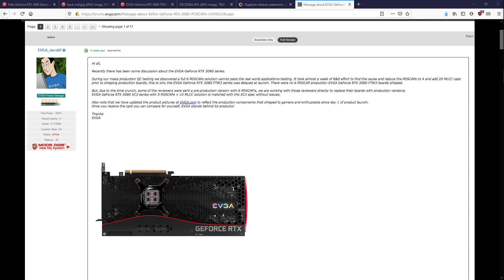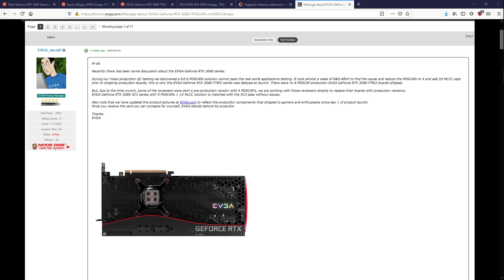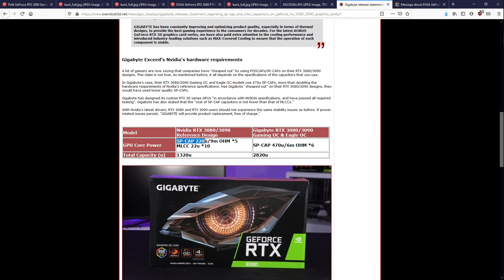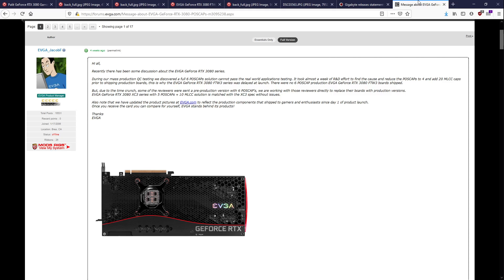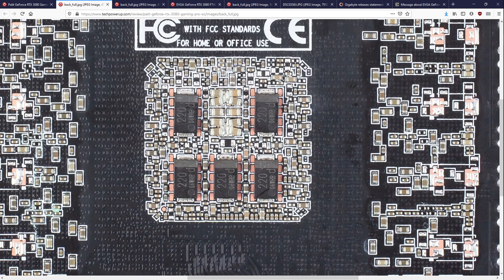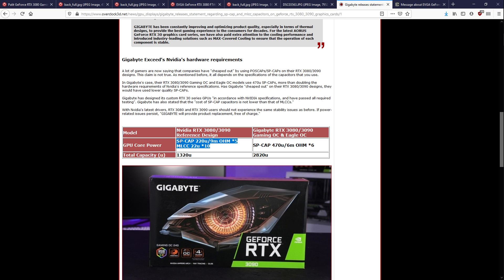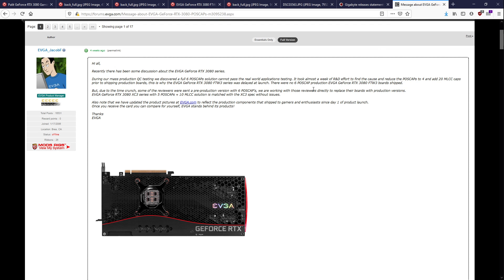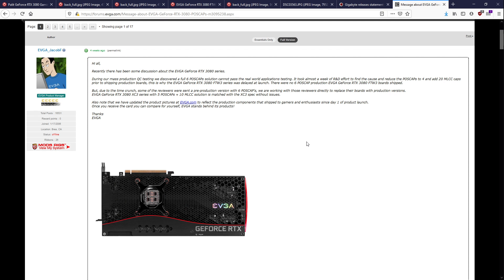The core capacitors on the pre-release 3080 FTW3 vs the retail 3080 FTW3